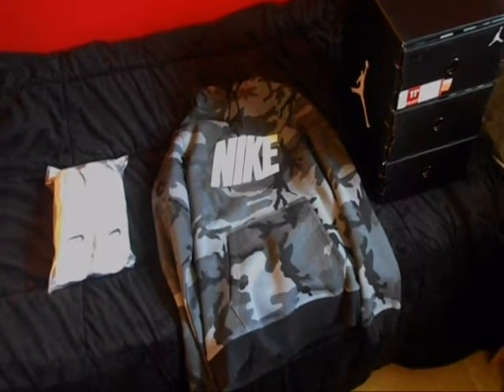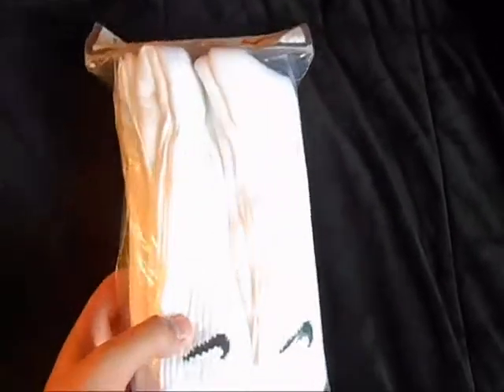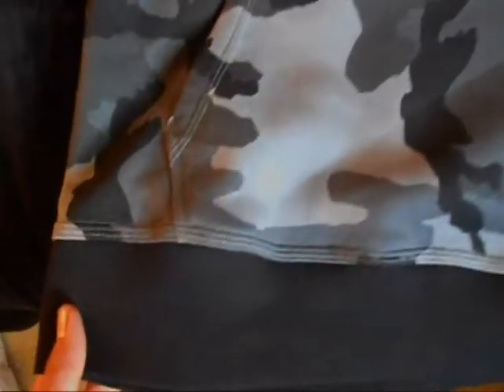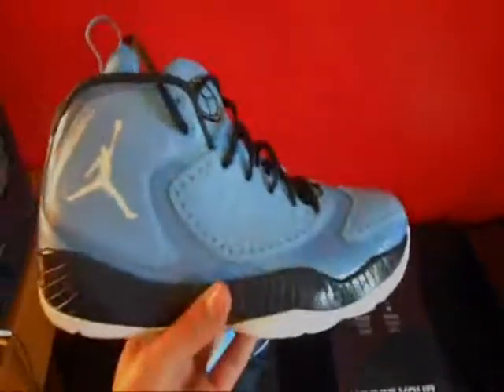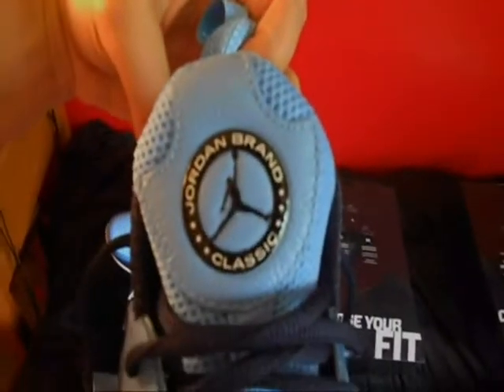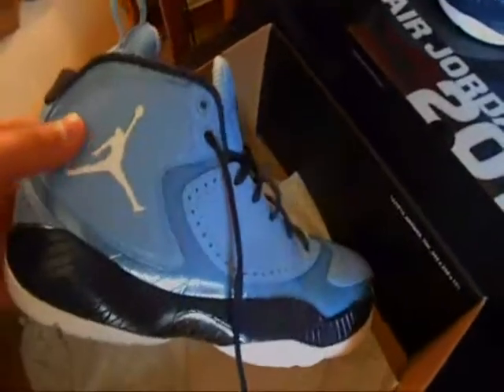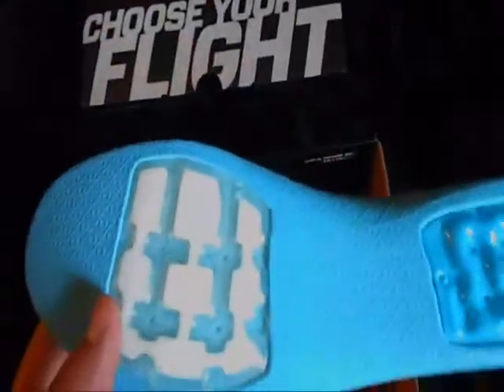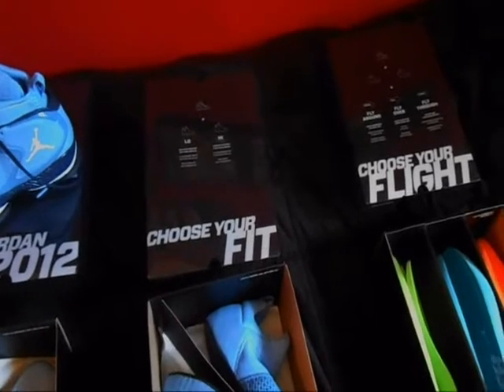Nike Outlet Pick-Ups #1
I got some pretty cool pick-ups from the Nike Outlet. More videos to come!!